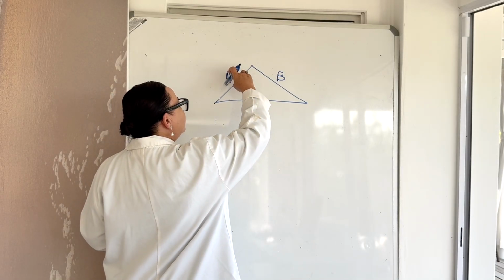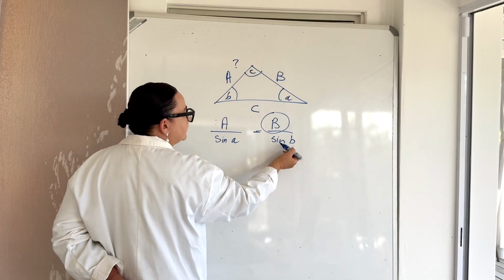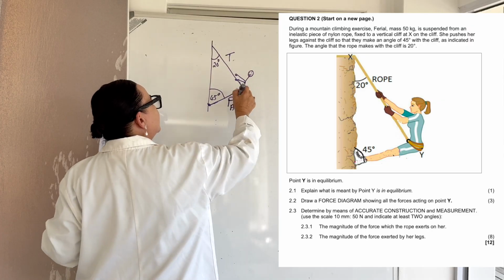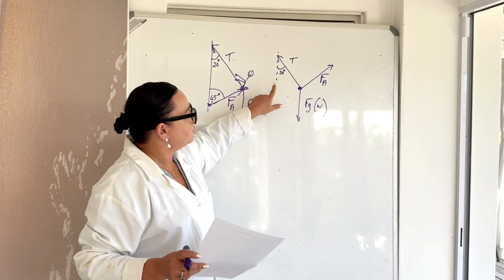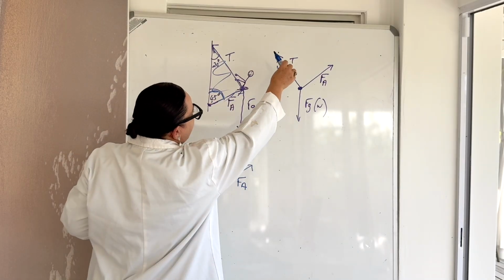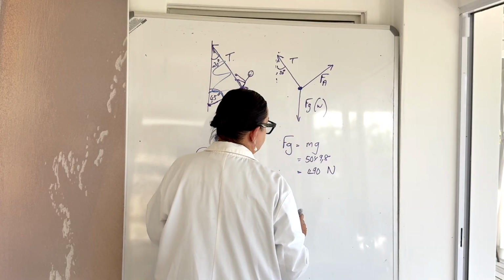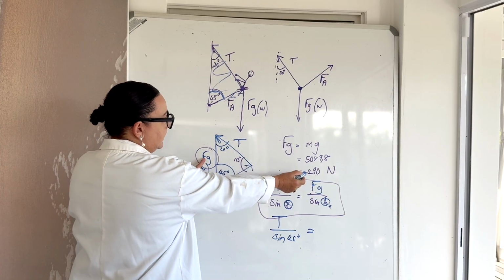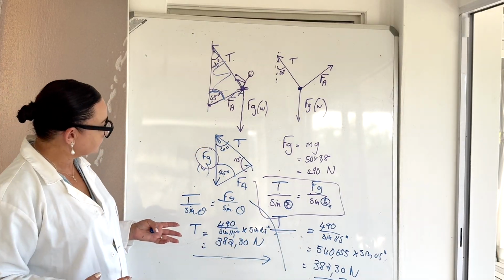3 Forces in Equilibrium (Grade 11 & 12 Physics)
3 Forces in Equilibrium

Struggling with vector diagrams?

In this video, we break down how to use the Sine Rule in closed triangle vector diagrams, step by step, through a clear example question.

Watch and see how simple solving forces with angles can be!